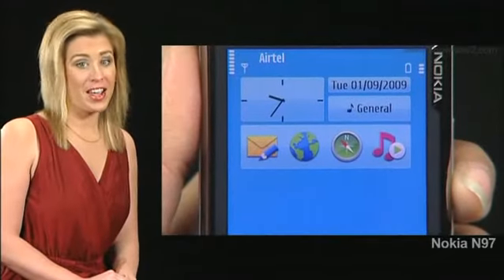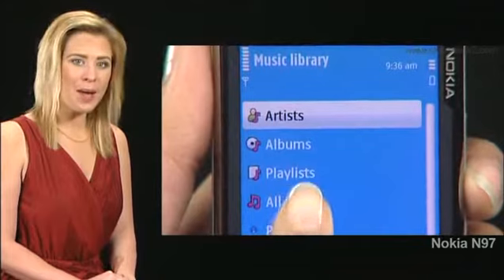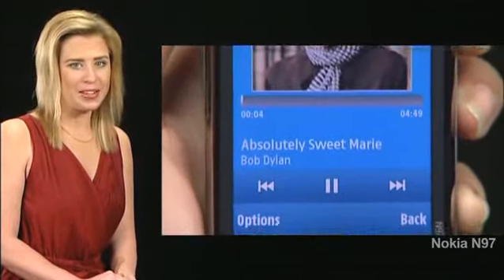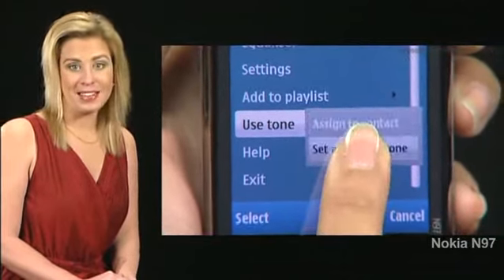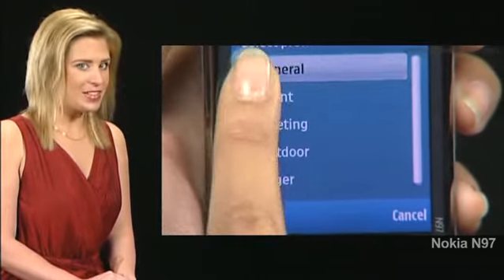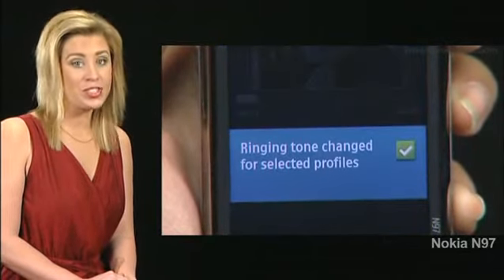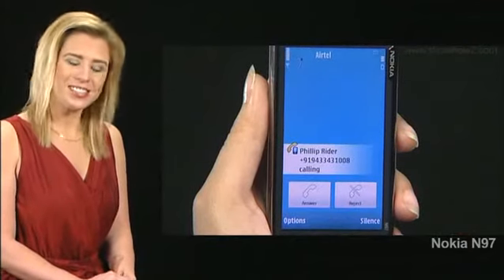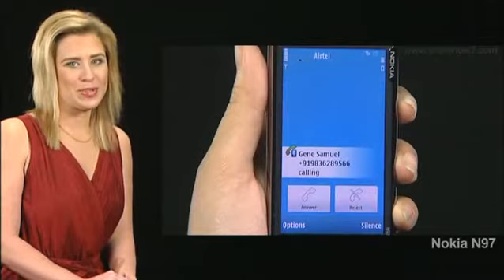Nokia N97 - Play music - Set Song as Ringtone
Set a song as a general ringtone.Showhow2 is world s easiest self support platform. It makes complex technologies easy to understand and products simple to use.